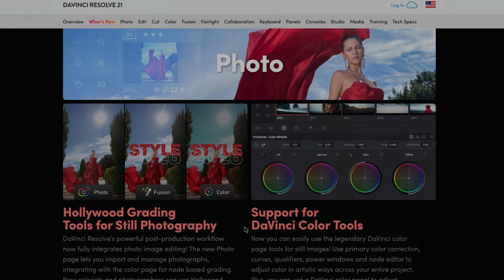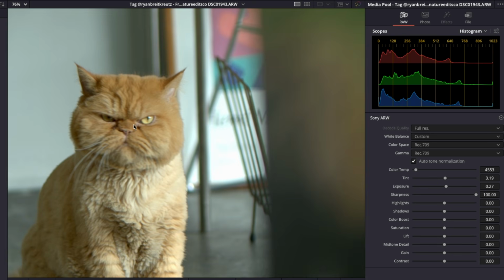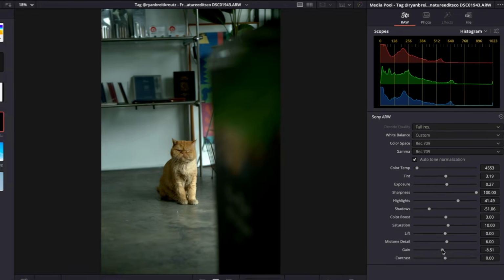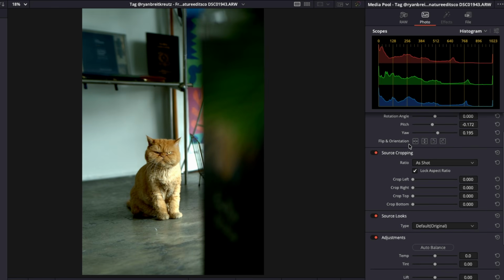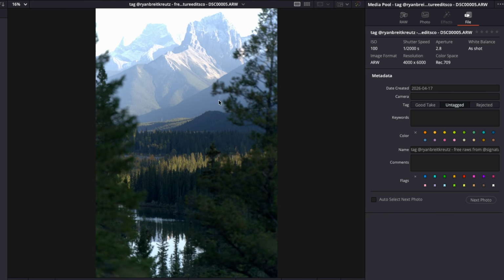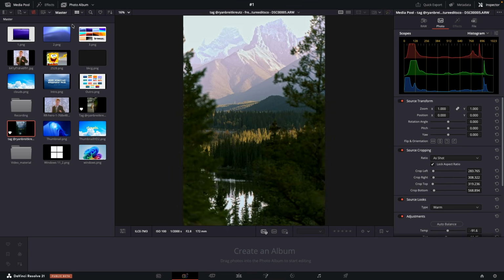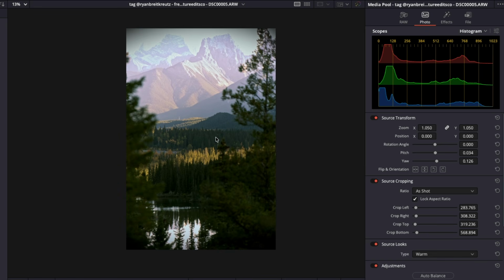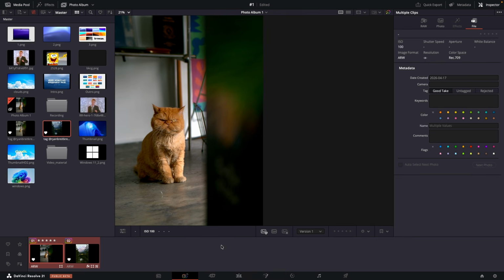I Tried Replacing Lightroom With a Free Video Editor…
DaVinci Resolve 21 just added a full photo editor. Yeah the video editing software. Curves, color grading, RAW support, all the stuff you'd pay Adobe for. Completely free. So I went in blind with two images to see if it's actually worth it or just a gimmick. Is this a real Lightroom alternative? Let's find out.

🔧 Tools Used in This Video:
Davinci Resolve: